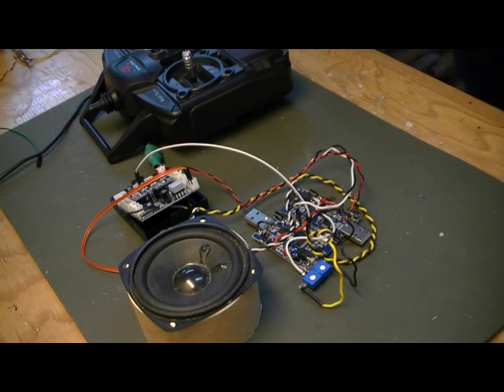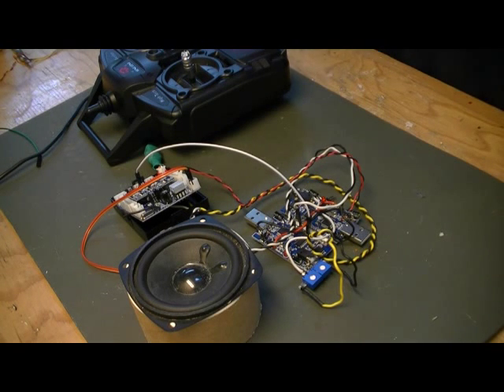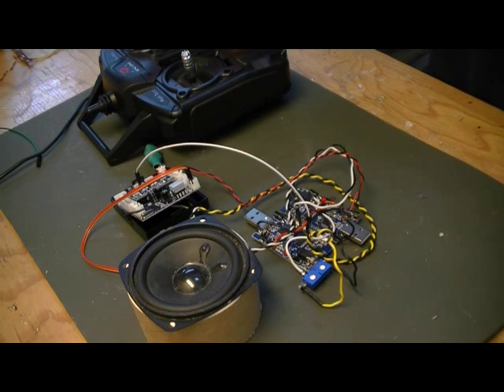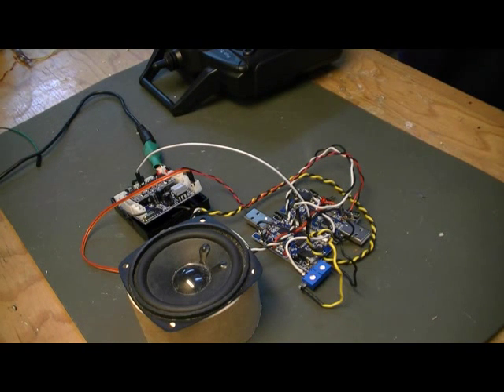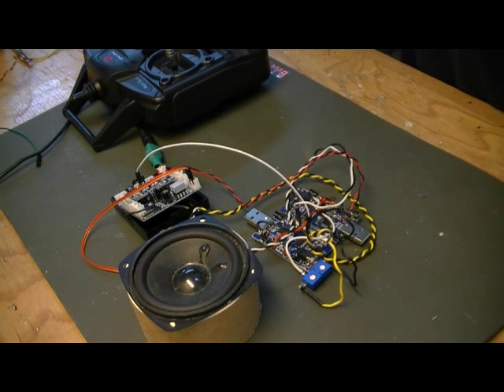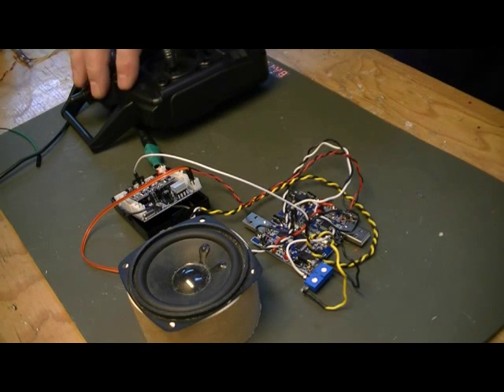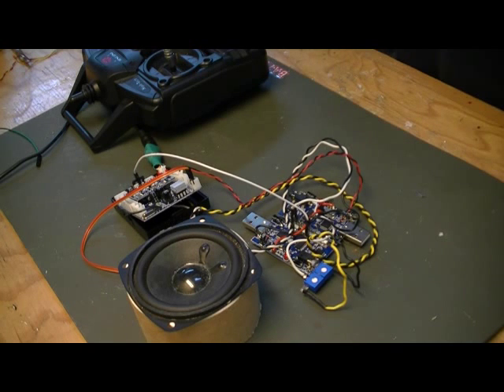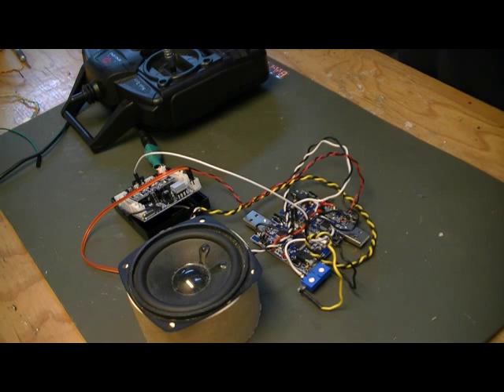DIY Sound Board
Demo of final project. Tutorial to follow

Less then $40